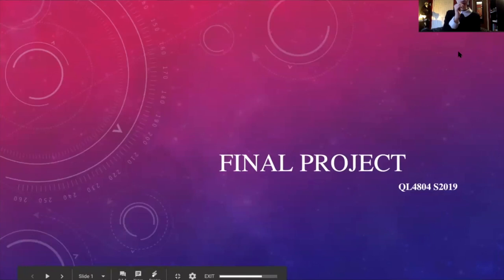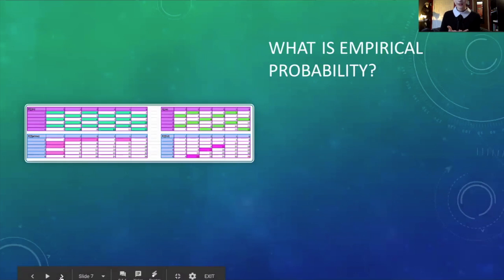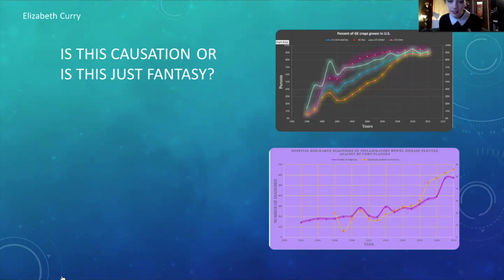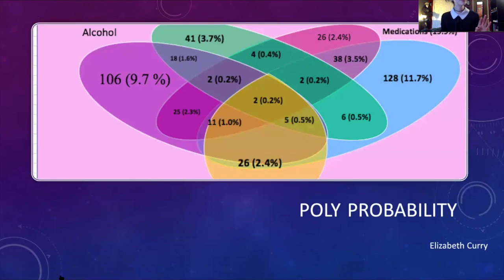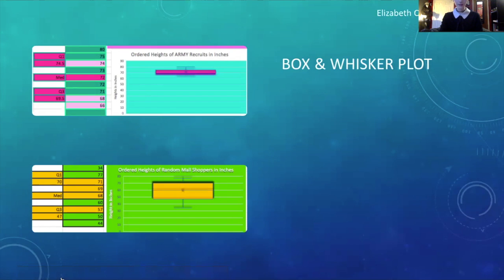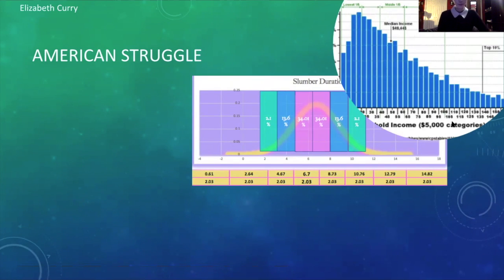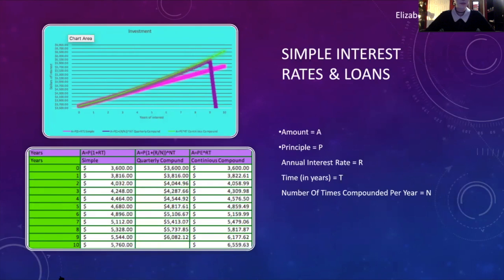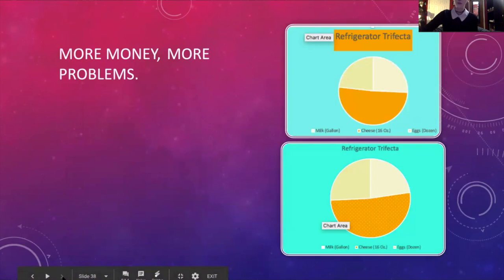Final Project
Final QL4804 S2019